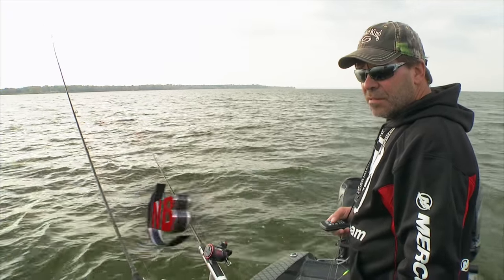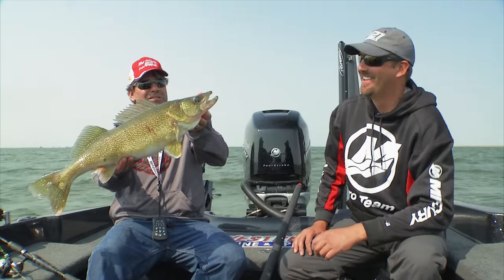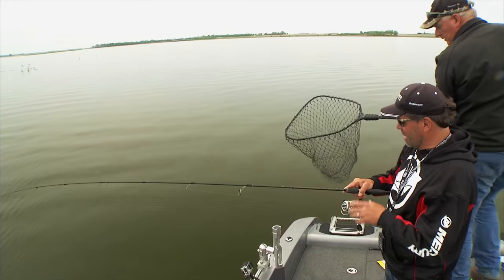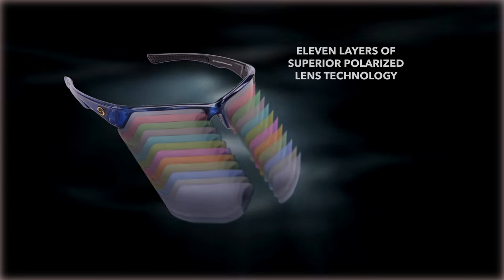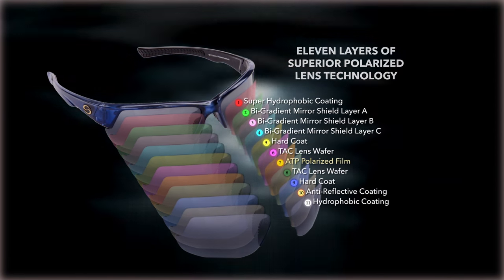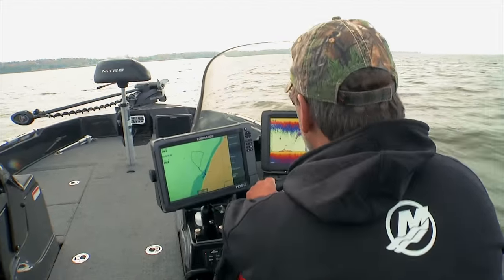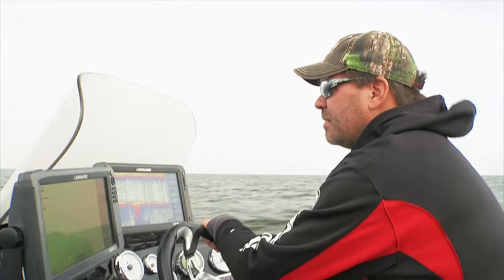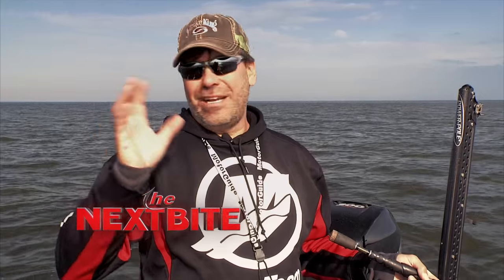Fishing Tip - Reducing Eye Strain with Strike King Sunglasses S12E10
Keith Kavajecz talks about how helpful the Strike King S11 Sunglasses' 11 different layers of protection are to his fishing career.